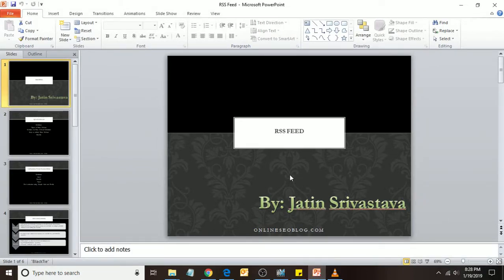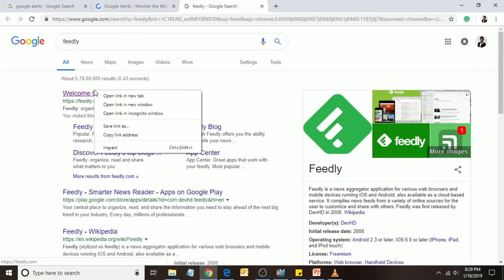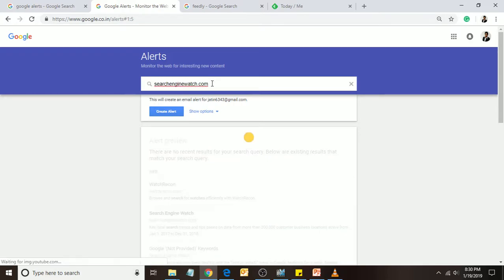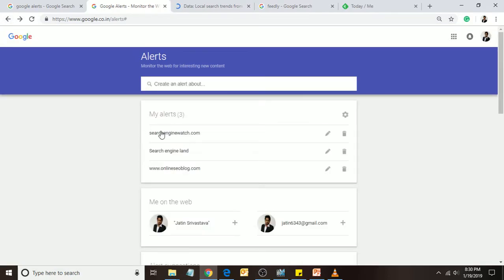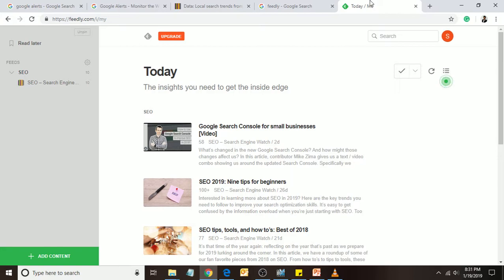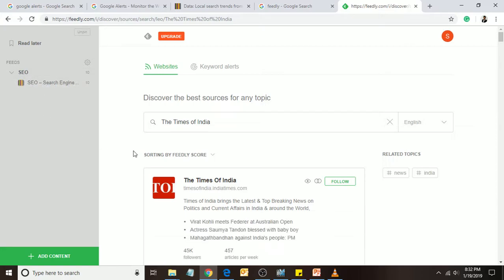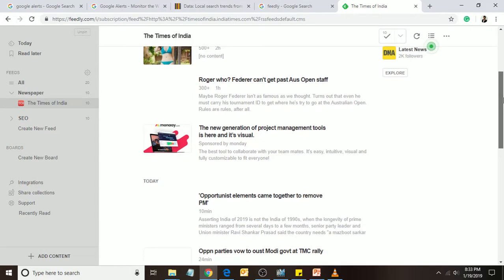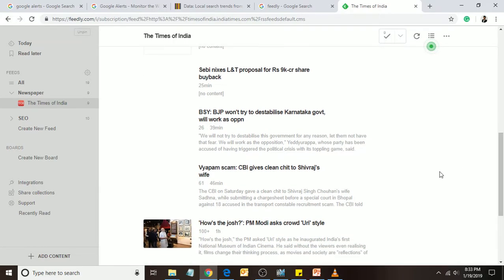RSS Feed Practical - Tutorial 24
Learn more about RSS Feed and understand how you can get the latest update of any website anytime anywhere.